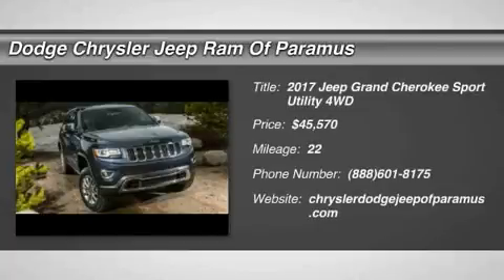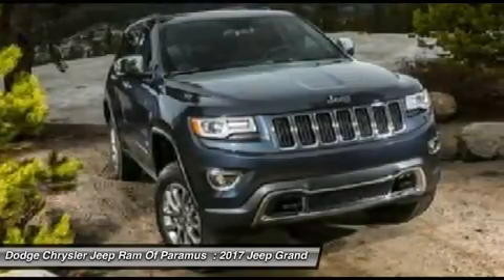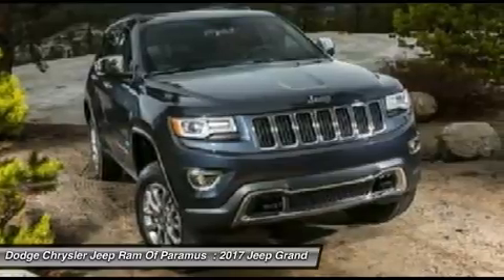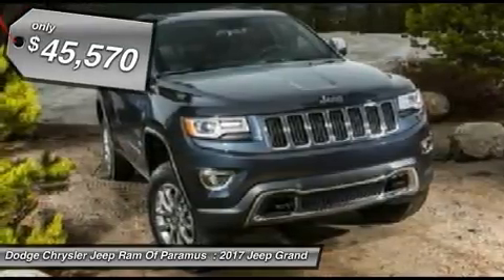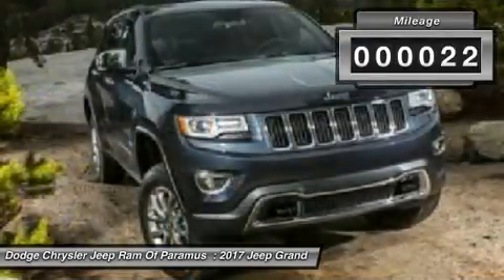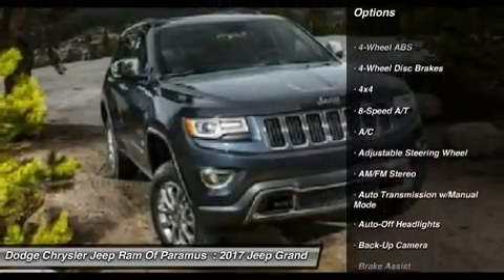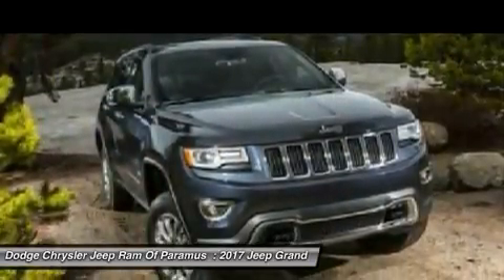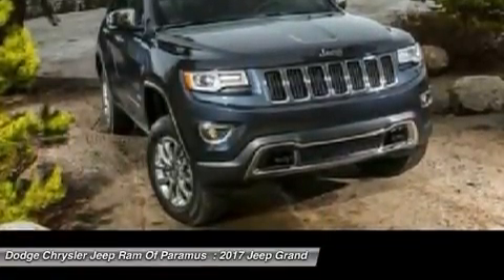2017 Jeep Grand Cherokee HC710798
2017 JEEP GRAND CHEROKEE Paramus, NJ
Stock# HC710798

Pick up this Granite Crystal Met. Clear Coat 2017 Jeep Grand Cherokee, available today. Featuring Automatic transmission, it has 22 miles. This could be the one you've been searching for.